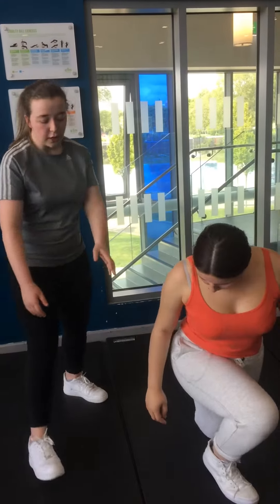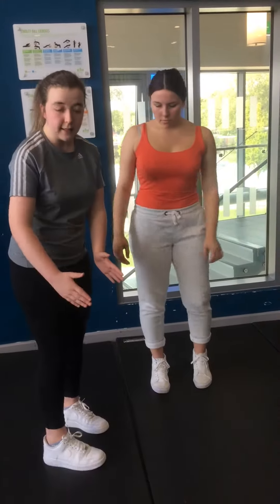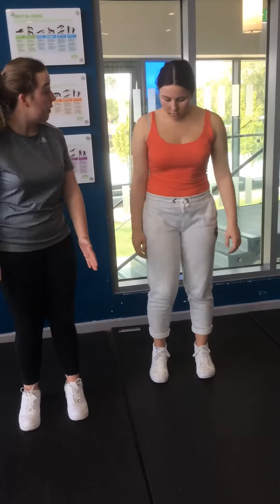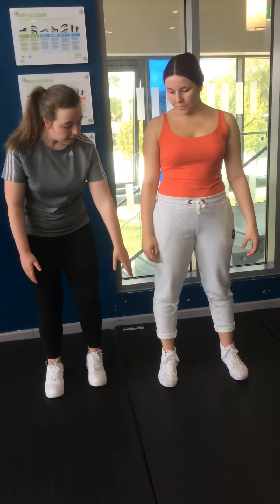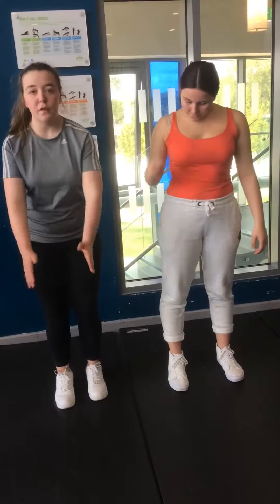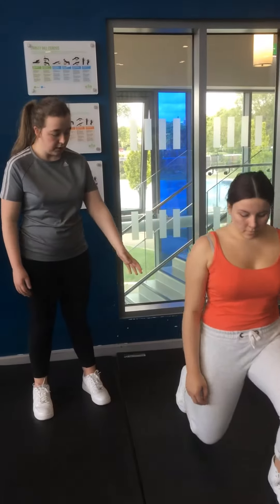U10 PA- Lunge Prep